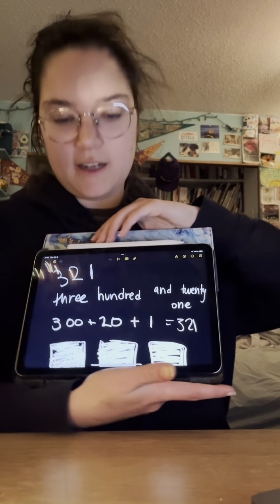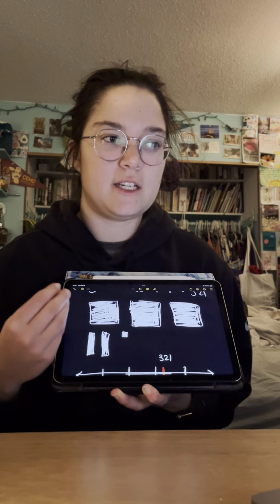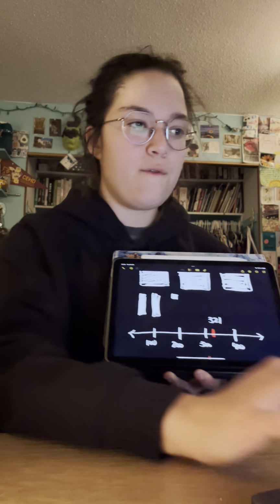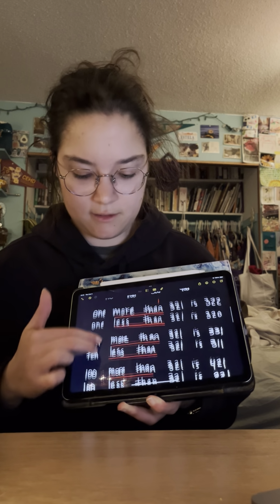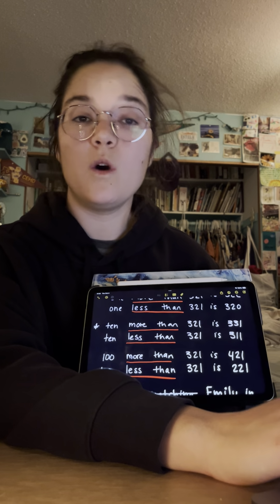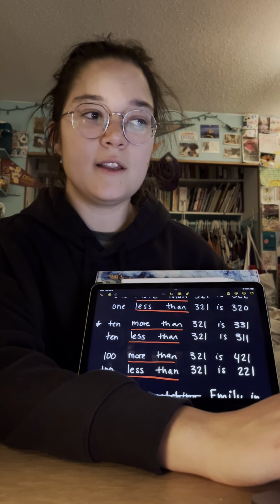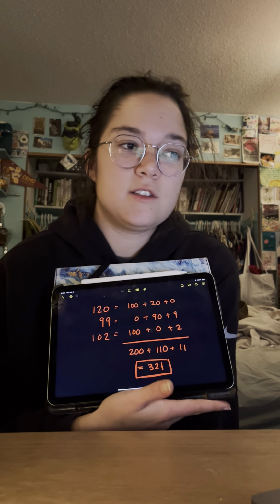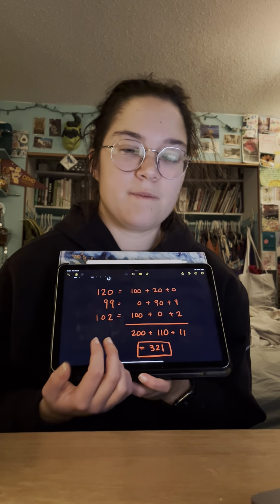Number Representation Video